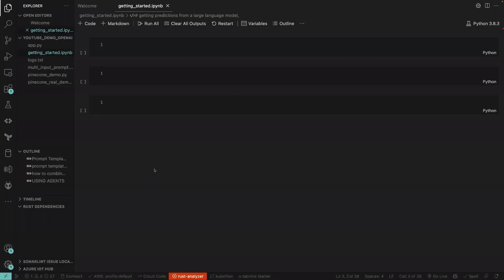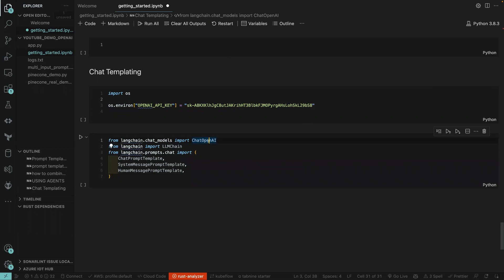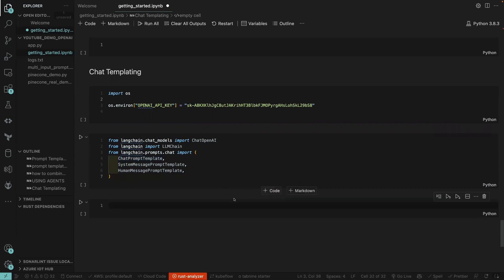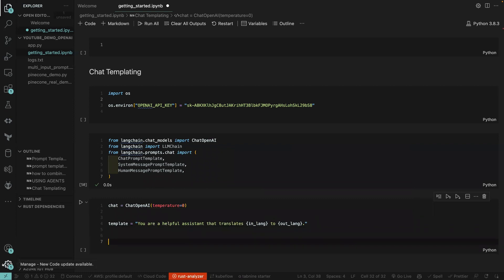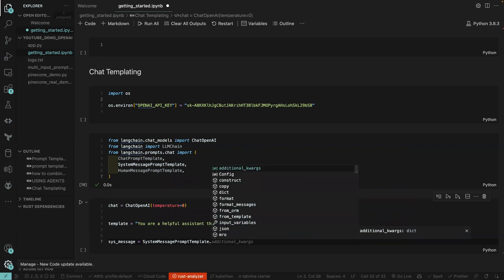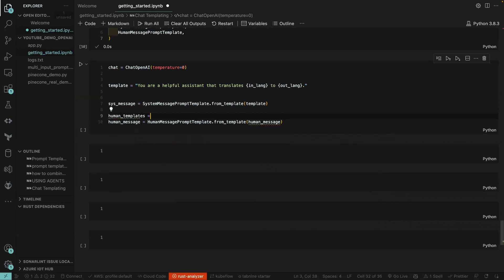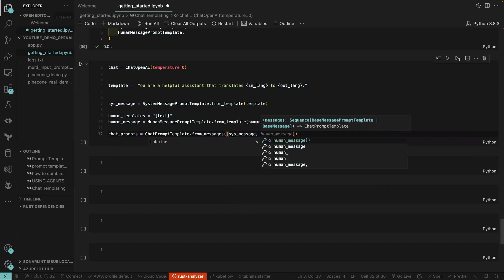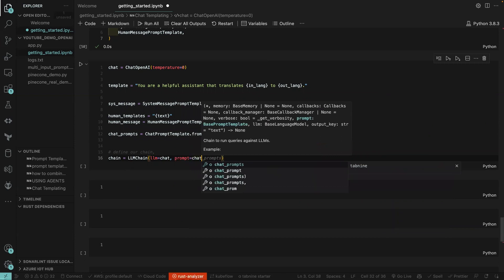4. Chat Templating Tutorial using LangChain | Chat Templates | LangChain Tutorials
4. Chat Templating Tutorial using LangChain | Chat Templates | LangChain Tutorials | LangChain

LangChain is a framework for developing applications powered by language models. We believe that the most powerful and differentiated applications will not only call out to a language model via an API, but will also:

    Be data-aware: connect a language model to other sources of data

    Be agentic: allow a language model to interact with its environment

There are several main modules that LangChain provides support for. For each module we provide some examples to get started, how-to guides, reference docs, and conceptual guides. These modules are, in increasing order of complexity:

    Models: The various model types and model integrations LangChain supports.

    Prompts: This includes prompt management, prompt optimization, and prompt serialization.

    Memory: Memory is the concept of persisting state between calls of a chain/agent. LangChain provides a standard interface for memory, a collection of memory implementations, and examples of chains/agents that use memory.

    Indexes: Language models are often more powerful when combined with your own text data - this module covers best practices for doing exactly that.

    Chains: Chains go beyond just a single LLM call, and are sequences of calls (whether to an LLM or a different utility). LangChain provides a standard interface for chains, lots of integrations with other tools, and end-to-end chains for common applications.

    Agents: Agents involve an LLM making decisions about which Actions to take, taking that Action, seeing an Observation, and repeating that until done. LangChain provides a standard interface for agents, a selection of agents to choose from, and examples of end to end agents.

    Callbacks: It can be difficult to track all that occurs inside a chain or agent - callbacks help add a level of observability and introspection.